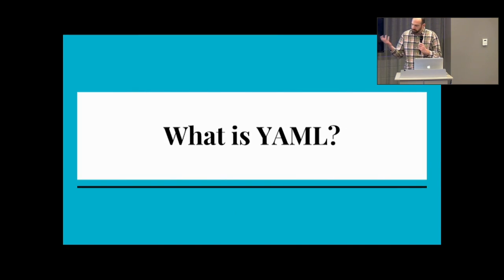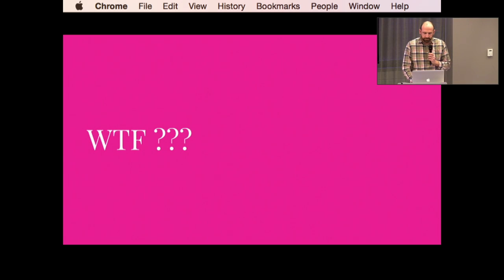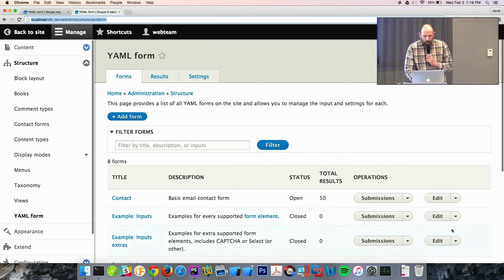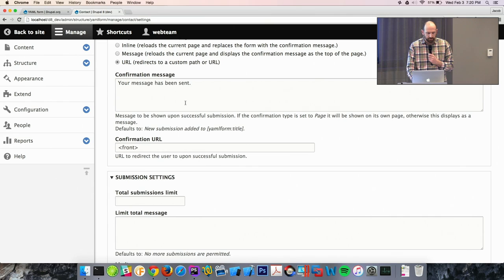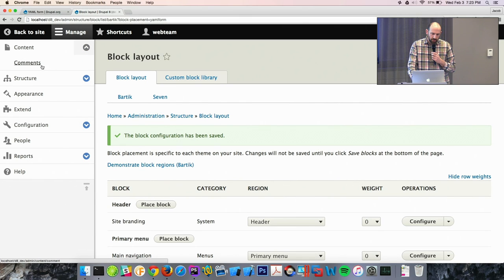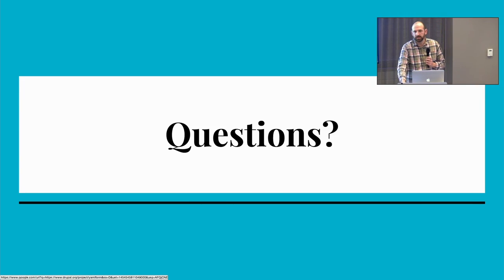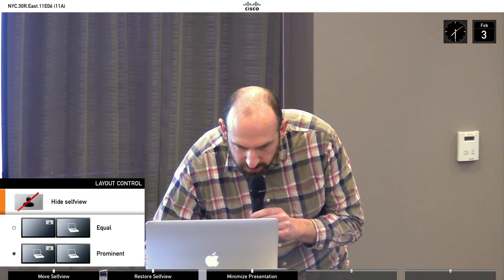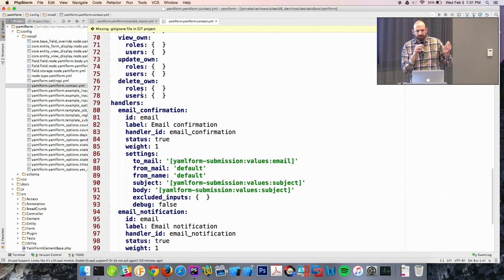YAML, What is it good for? by Jacob Rockowitz - 2016-02-03 #2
YAML is a simple, easy to learn markup language that is used to solve some very difficult problems in Drupal 8.. While building the new MSKCC.org website in Drupal 8, YAML was used to solve some very preplexing problems. This presentation will introduce everyone to YAML and show how it was used to solve a major challenge for the MSKCC.org website.

Bio
Jacob Rockowitz, is a consultant who has worked with Memorial Sloan Kettering (MSK) for the past 15 years, worked with Drupal for the past 7 years, and with the help of Phase2 Technologies pushed MSK to become an early adopter of Drupal 8.